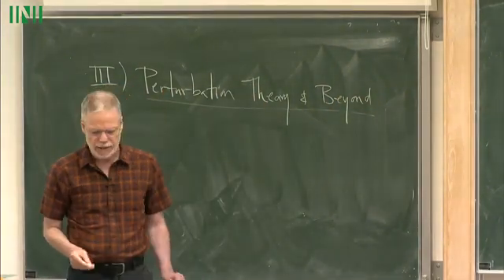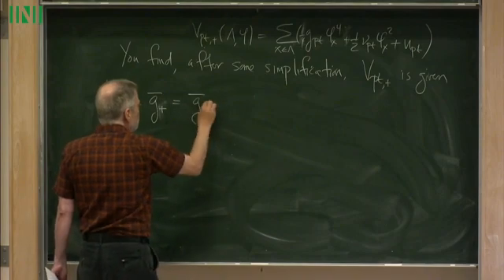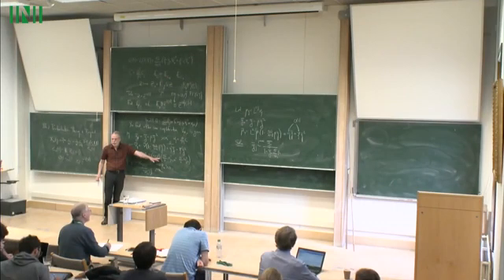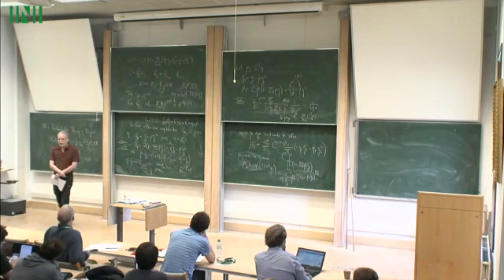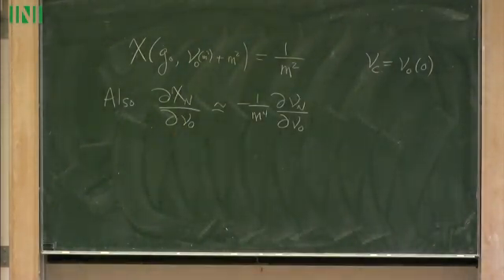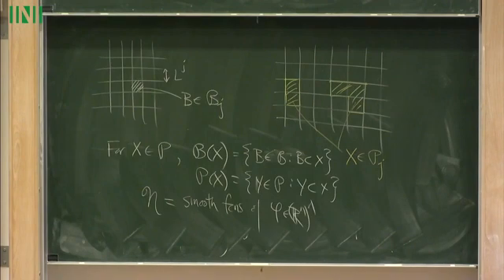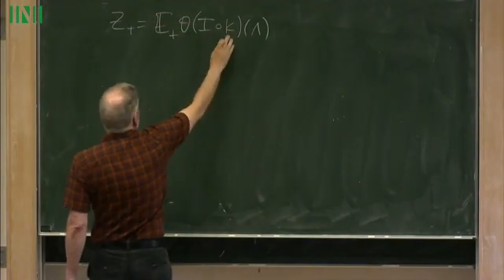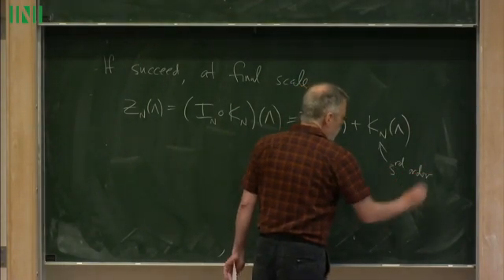SRQW01 | Prof. Gordon Slade | Renormalisation group and critical phenomena - 4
Speaker: Professor Gordon Slade (University of British Columbia)
Date: 7th Sept 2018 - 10:00 to 11:00
Venue: INI Seminar Room 1
Title: Renormalisation group and critical phenomena - 4
Event: (SRQW01) Renormalisation in quantum field theory and in stochastic partial differential equations: a gentle introduction and some recent developments
Abstract: The understanding of critical phenomena via the renormalisation group approach is one of the great achievements of theoretical physics during the last half of the previous century.  This series of lectures will begin with an introduction to the critical behaviour of the phi^4 lattice spin system and its supersymmetric counterpart (the weakly self-avoiding walk).  The lectures will mainly be occupied with an introduction to a rigorous renormalisation group method that has been developed and used to compute critical exponents for these models in the upper critical dimension d=4, and also below the critical dimension for long-range models.  The lectures are based on collaborations with David Brydges and Roland Bauerschmidt.